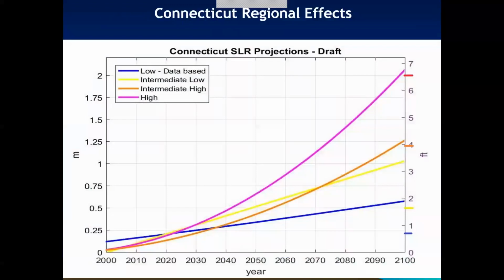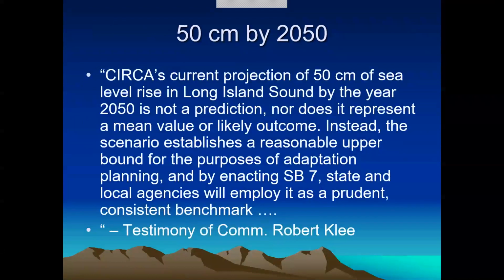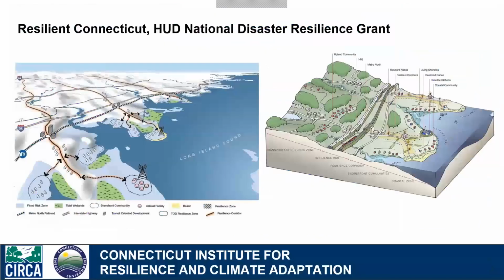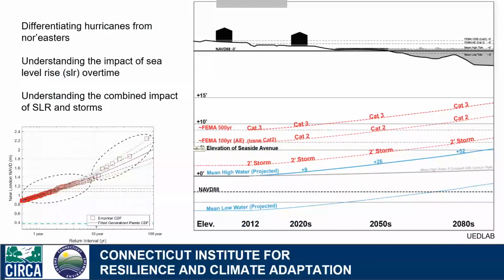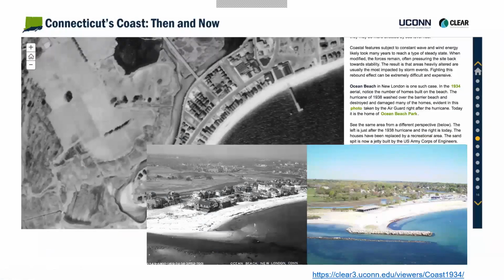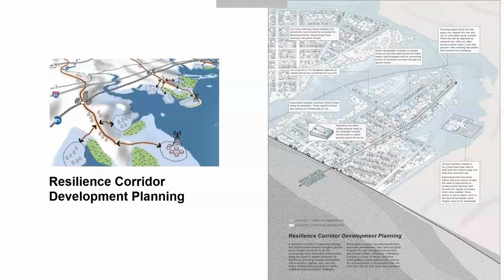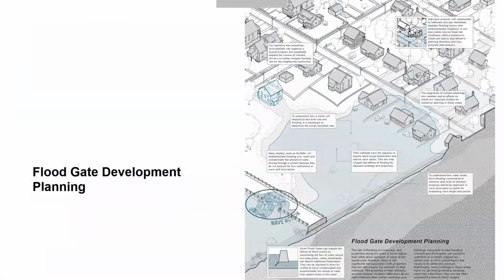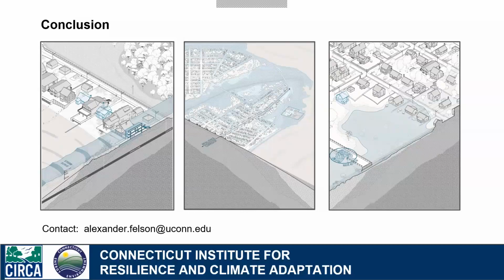New Planning and Visualization Tools for Sea Level Rise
Sea level rise has multiple impacts on the Connecticut shoreline, including increased erosion rates, frequency of flooding, and coastal inundation.  Recent research and planning tools generated from a “Municipal Resilience Planning Assistance Project” combines science and planning to address the resilience of vulnerable communities along Connecticut’s coast to the growing impacts of climate change.

On this webinar (view video below), new planning tools released by CIRCA and UConn’s Center for Energy and Environmental Law (CEEL) were highlighted, including three “resilience scenarios” that can be used by municipal and state agency staff as communication and planning tools.  These scenarios are drawings that depict sea level rise and flooding problems common in many Connecticut towns.  The drawings are particularly useful to town planners or town engineers as they have controllable “layers” that can be manipulated to highlight the various problems.

Speakers included:
Joe MacDougald, UConn Professor in Residence and Executive Director of Center for Energy & Environmental Law

Alex Felson, CIRCA Director of Resilience Design